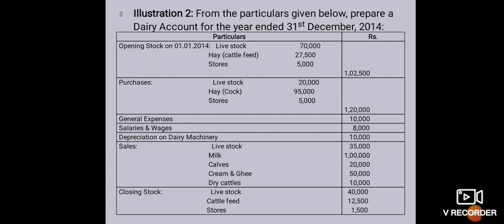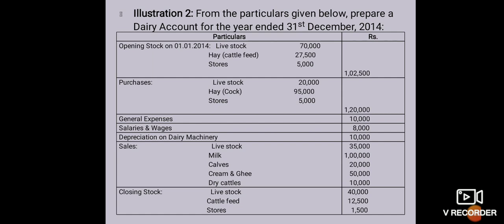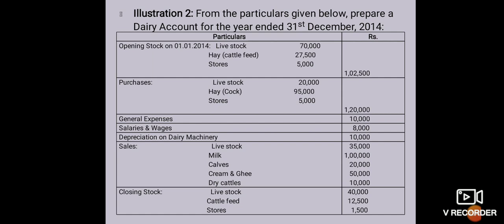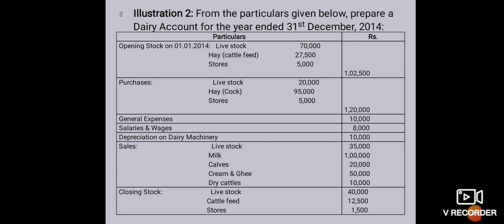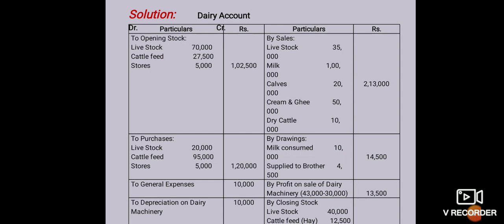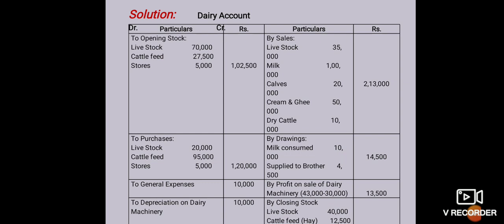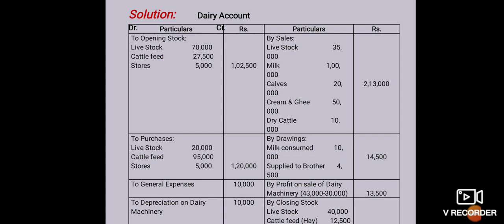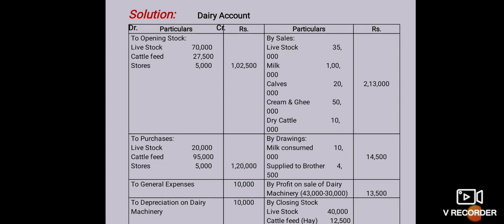Advance Financial Account: Farm Accounting - (Ashwini Kulkarni)